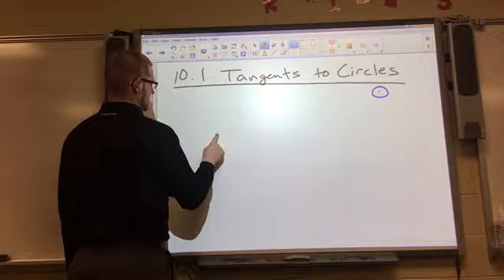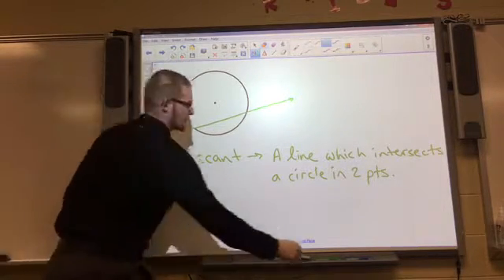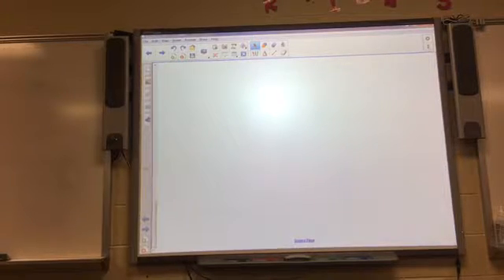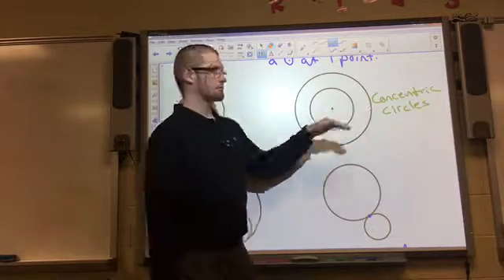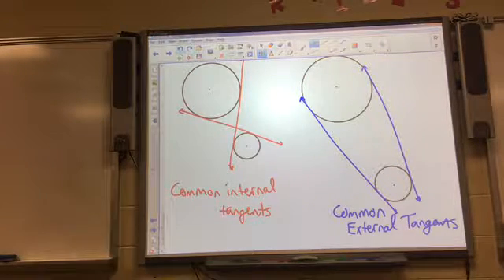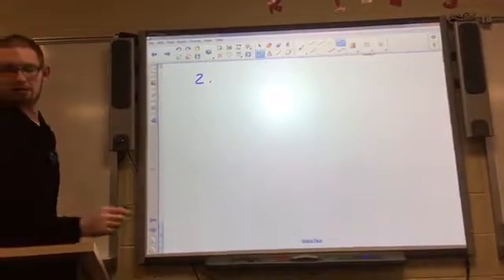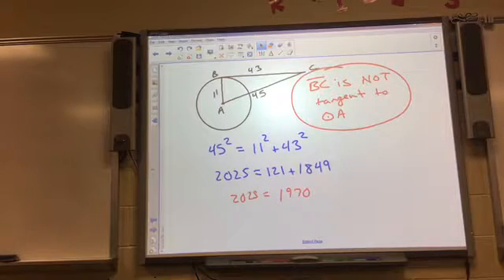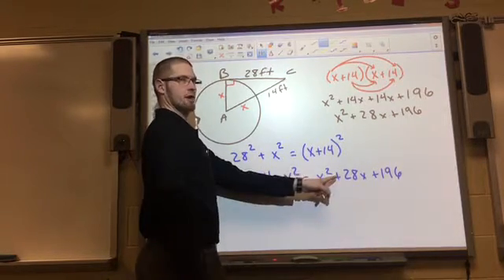Geometry-10.1 Tangents of Circles